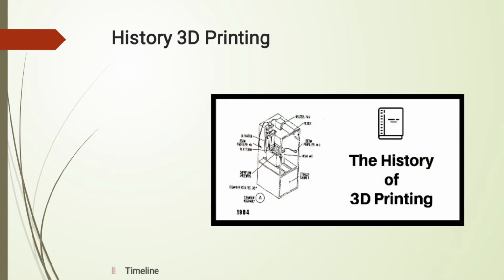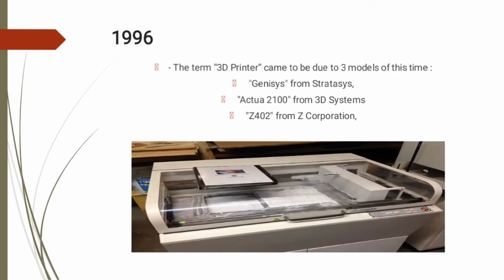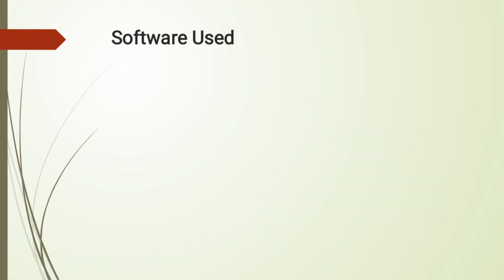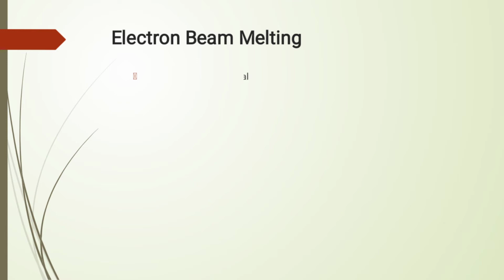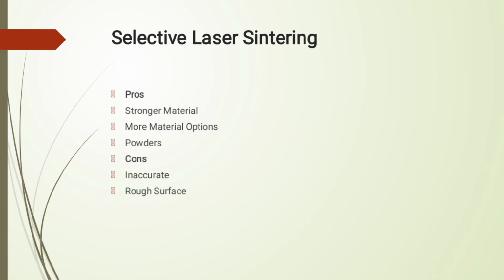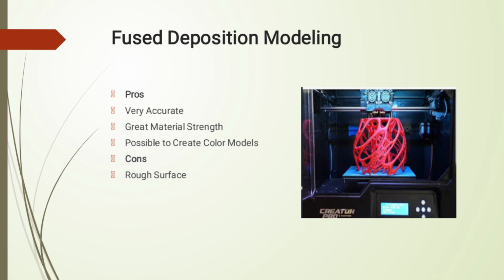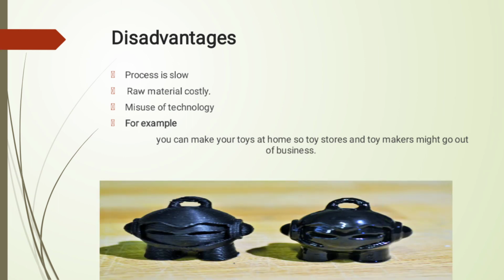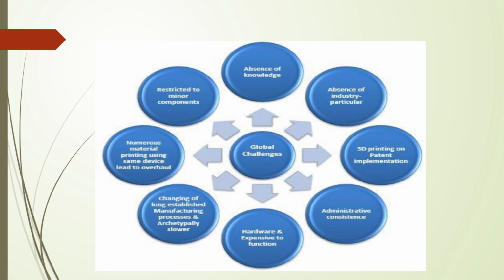3D printing in easy wording